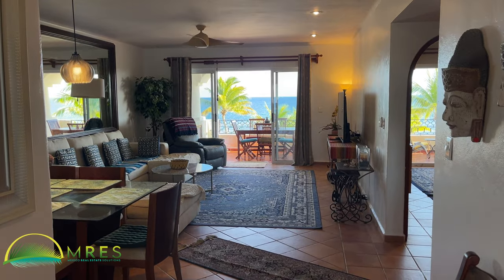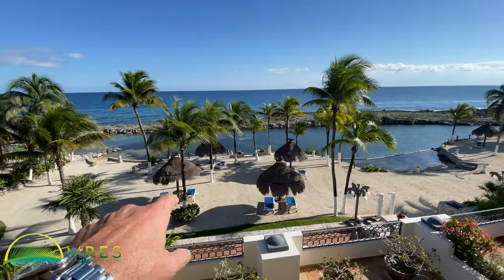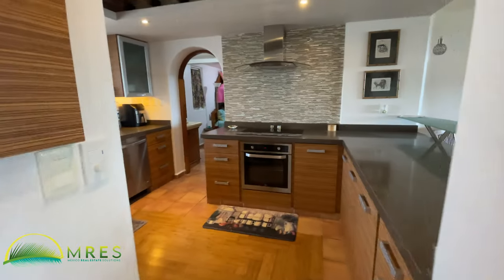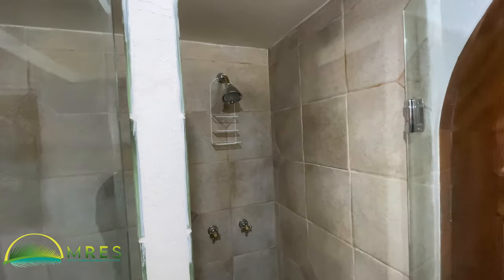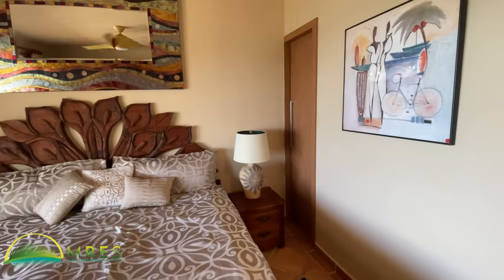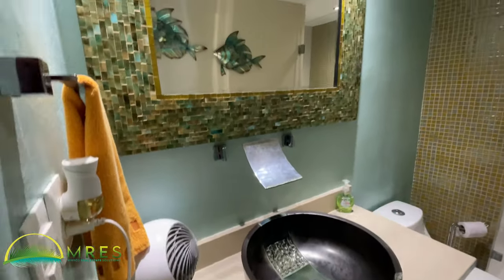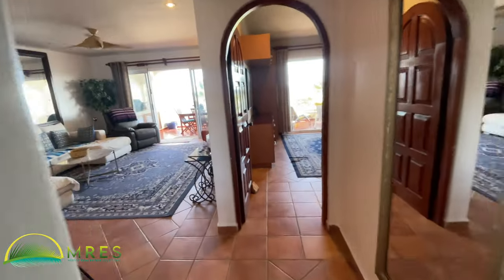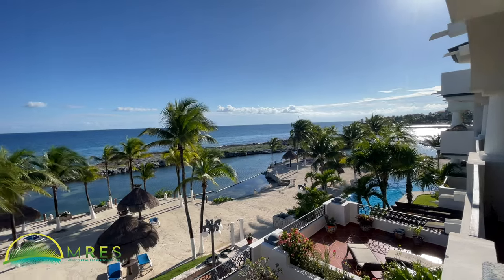Puerto Aventuras Oceanfront - SOLD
As Seen on HGTV!
House Hunters International - check it out to see just one of our episodes, and ask us about all the other ones we've done!

Puerto Aventuras Oceanfront @ $659k